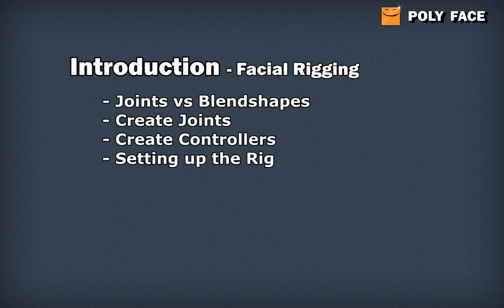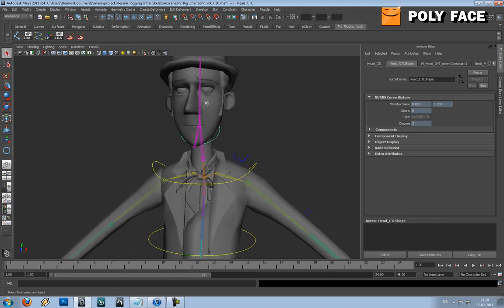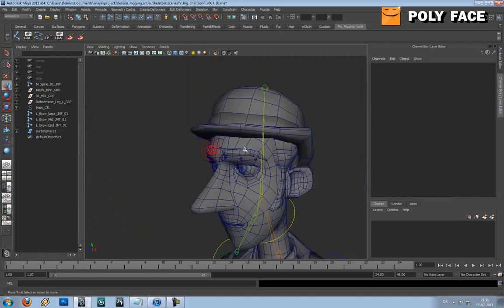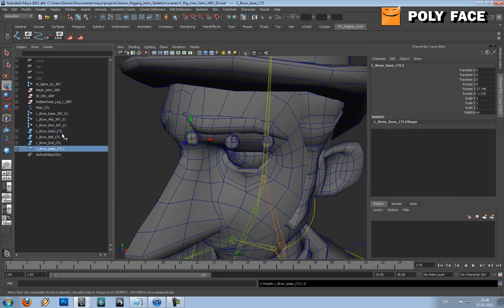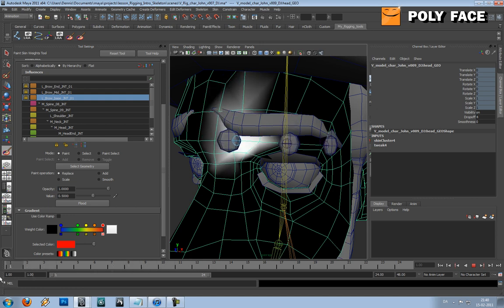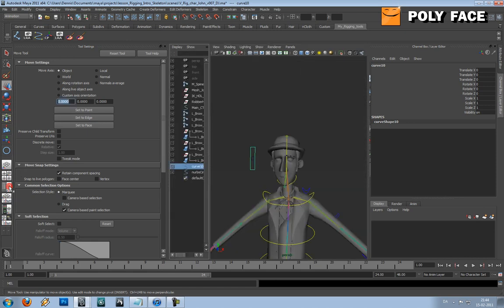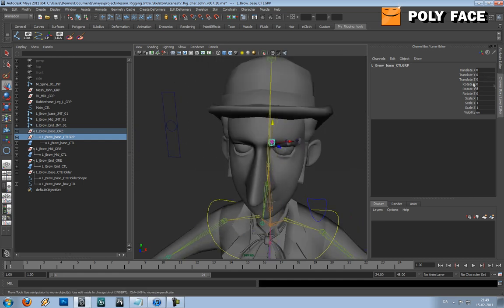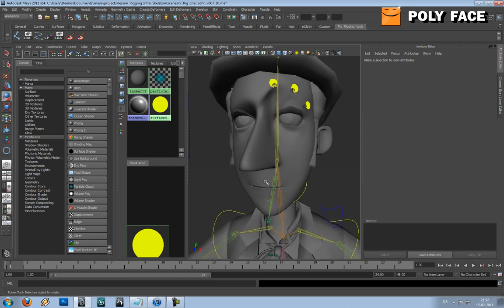Facial Rigging - Maya Tutorial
I present to you, a easy understandable way, to rig a face. In this tutorial I show my way of Facial Rigging, I think it is the easiest, fastest and best way to do it. It is joint based with facial controllers and additional joystick controllers.